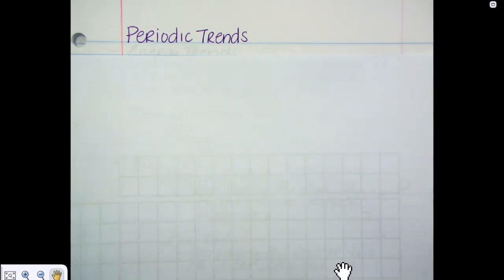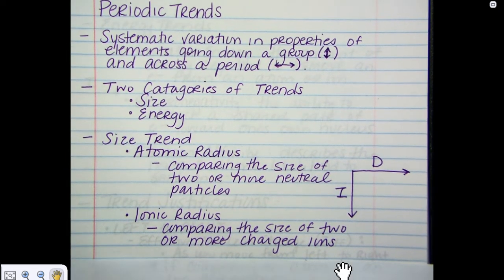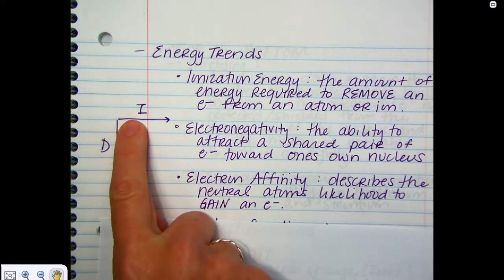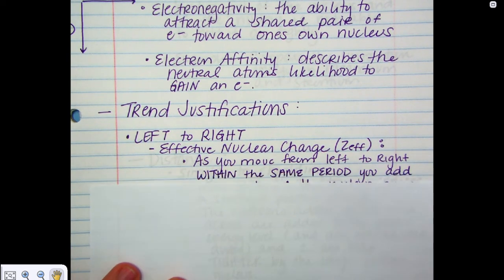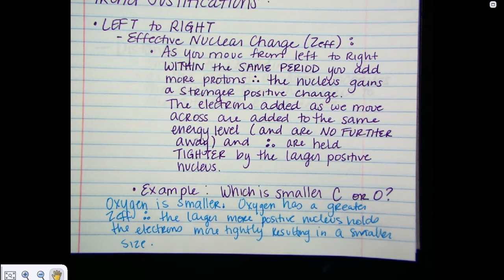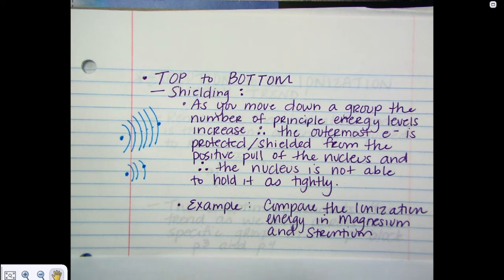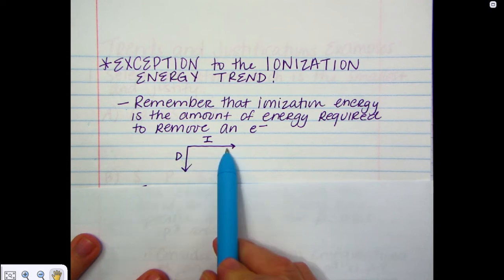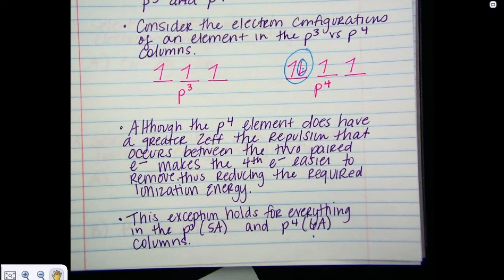Periodic Trends and Justifications Lecture (2019)